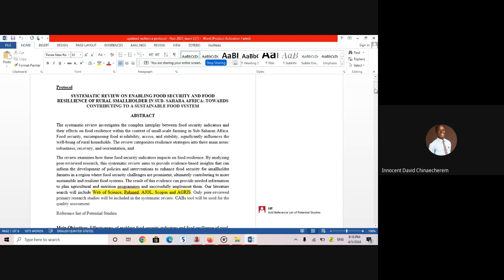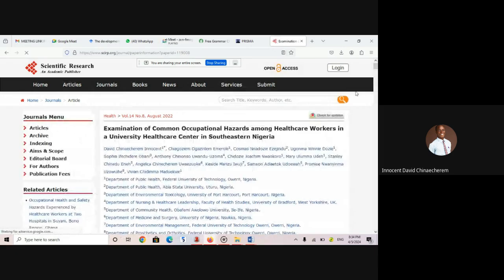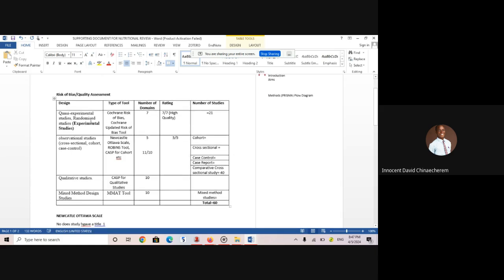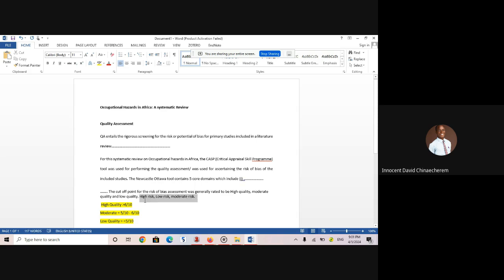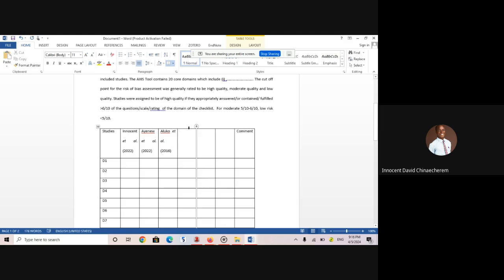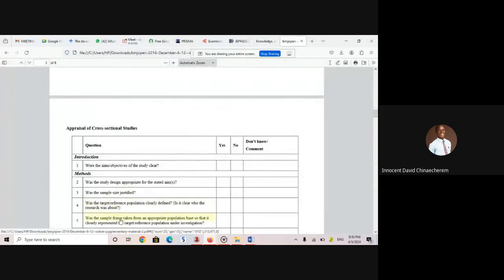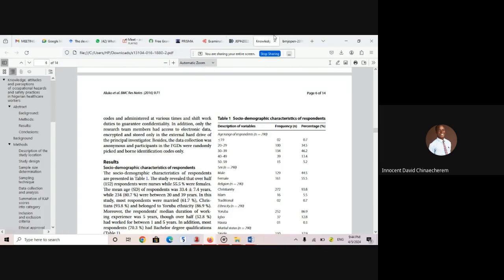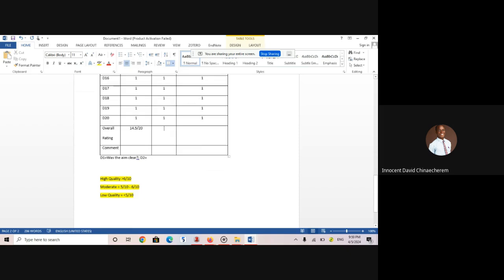QUALITY ASSESSMENT FOR CROSS SECTIONAL STUDIES USING AXIS CHECKLIST